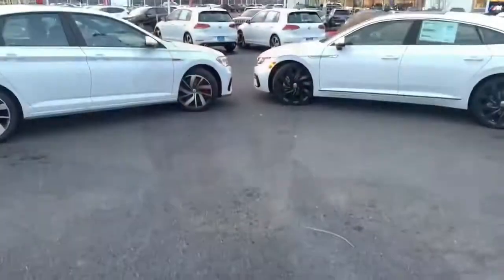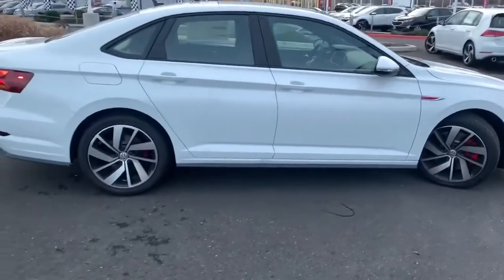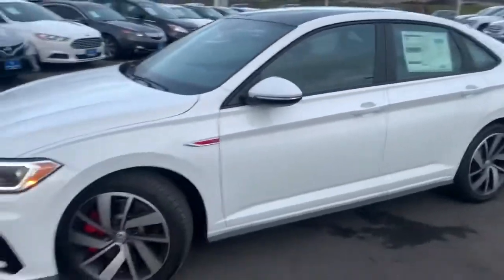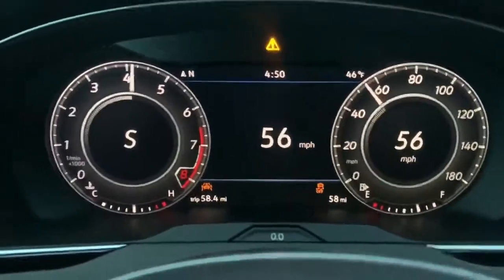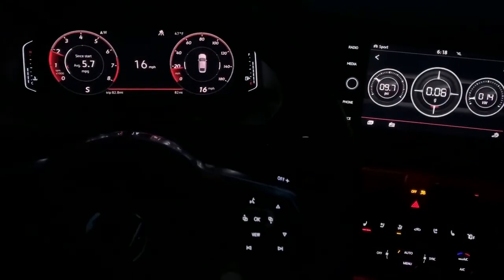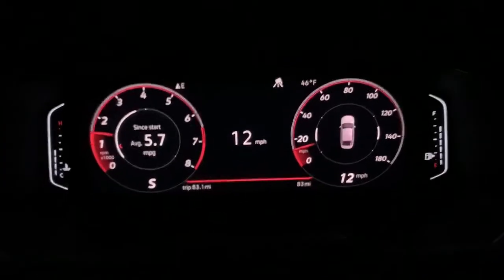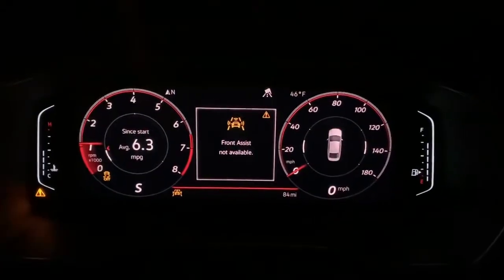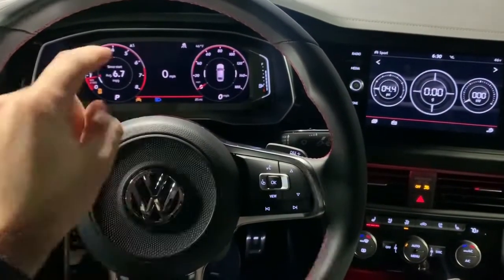GLI Autobahn VS ARTEON RLINE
Two Awesome Cars Go Head To Head. The Handling of These Cars Are Extreme Good And Put A Smile On Your Face Every Time You Drive Them.